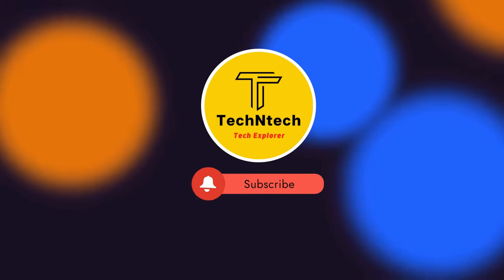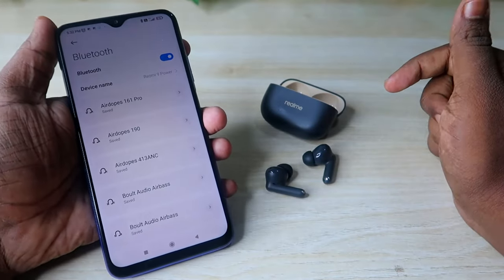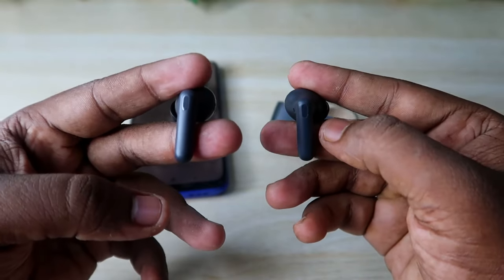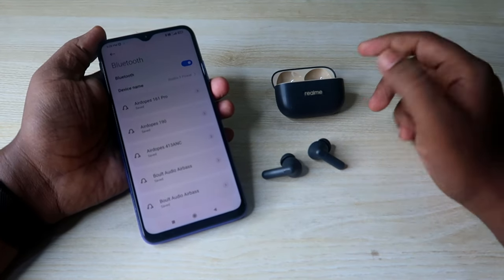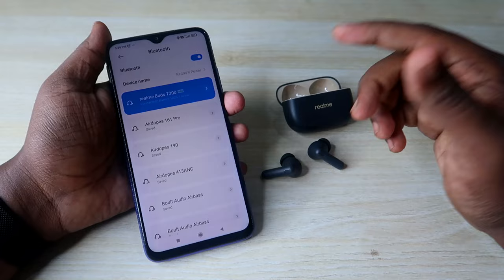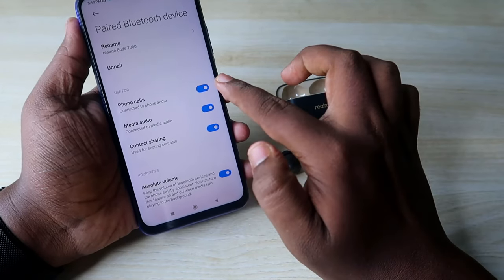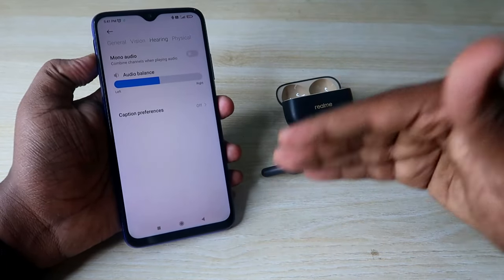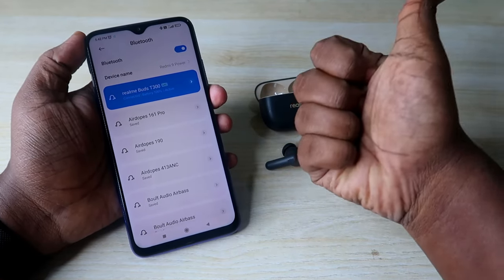How to reset Realme Buds T300 - Realme Earbuds Not Pairing/Working? Problem Solved!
In this video, let me share the method of How to reset Realme Buds T300 earbuds to solve any type of connection-related problems on your Realme T300 earbuds.